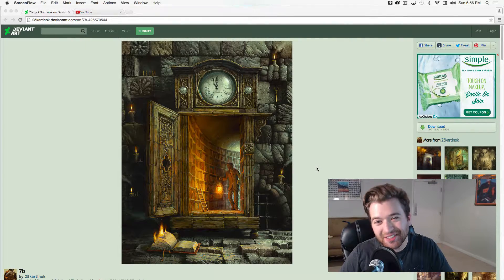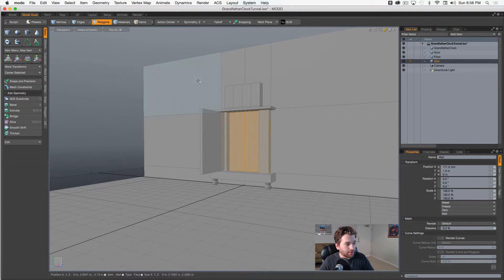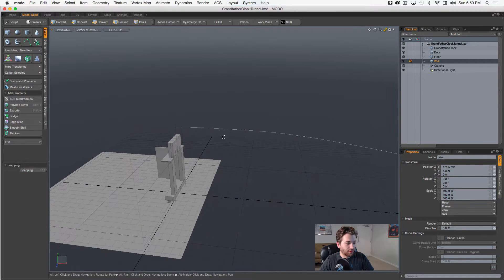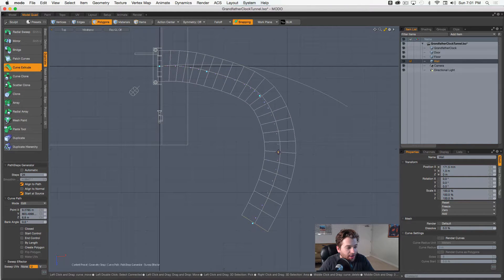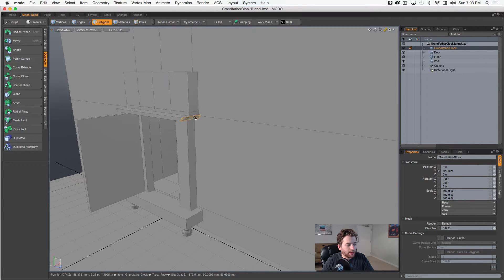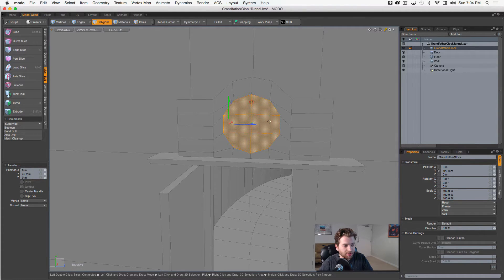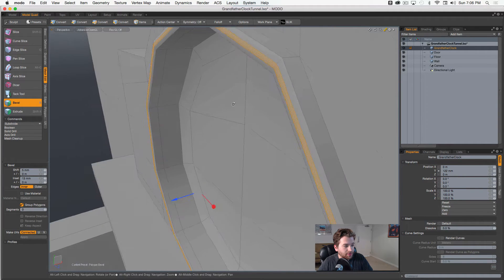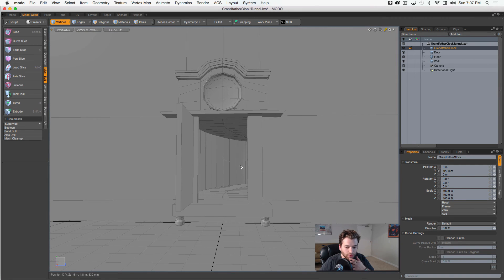Grandfather Clock Intro - Modeling/Getting Started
In this tutorial, we start from some awesome concept art found to get us inspired and model the scene out in The Foundry's Modo 801.

Later we will use Maxon's Cinema 4D for scene dressing and the Foundry's Mari to texture paint.

Amazing Modo Scripts from Seneca!